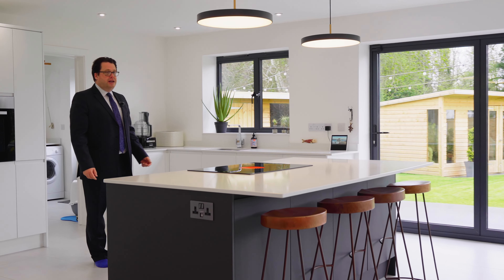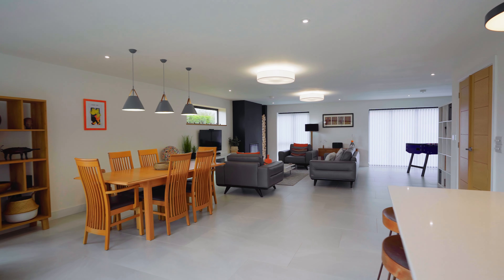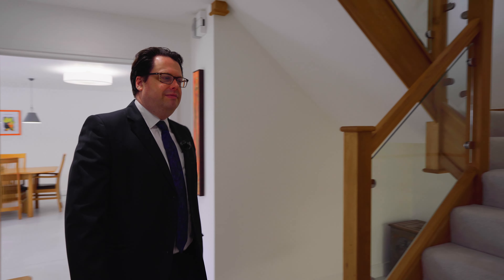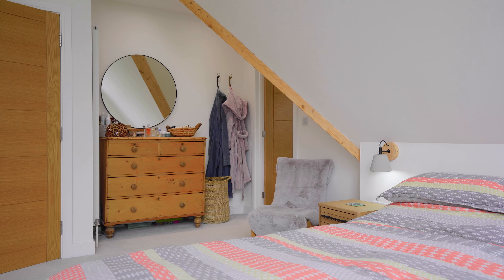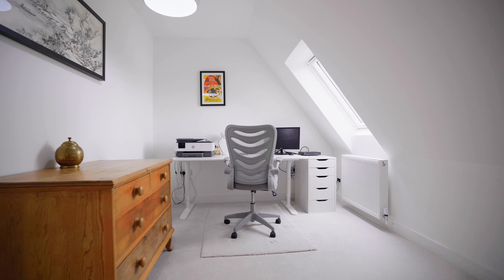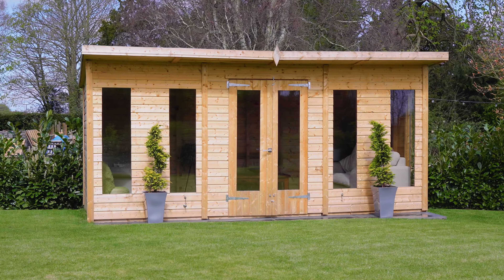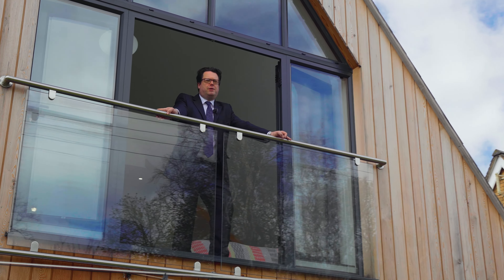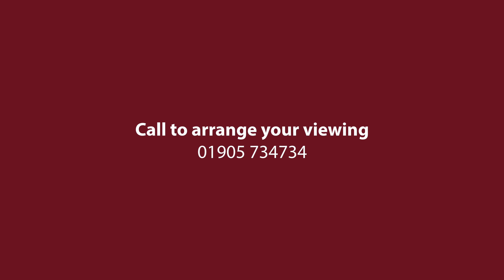Horseshoes, White Ladies Aston.mp4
This spectacular modern home is ideally situated in an extremely popular village.

Horseshoes is a stunning property that was constructed in 2020 and takes its name from the many horseshoes found during its construction. The contemporary design effortlessly blends with its surroundings. Built to the highest standards, this home offers spacious living accommodation with fantastic energy efficiency. There is high performance glazing, an air source heat pump, underfloor heating and biomass secondary heating.

3013 sq. ft.